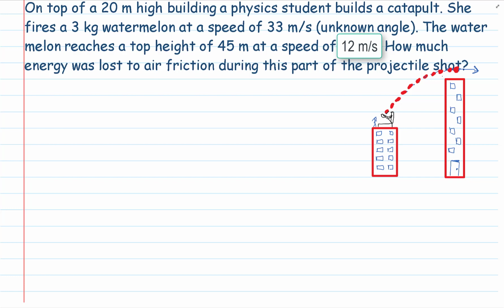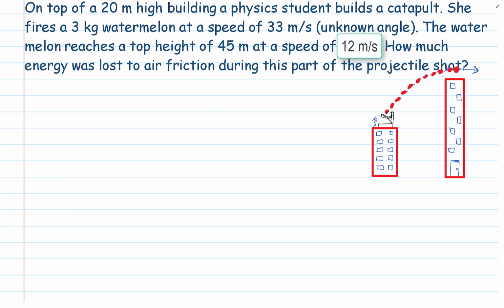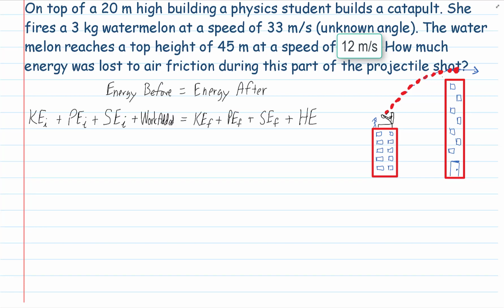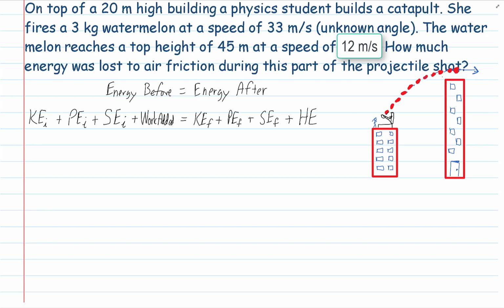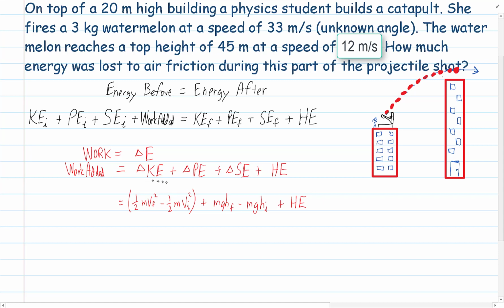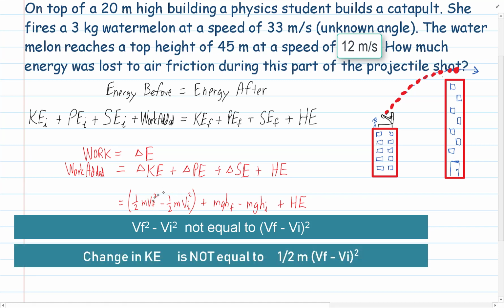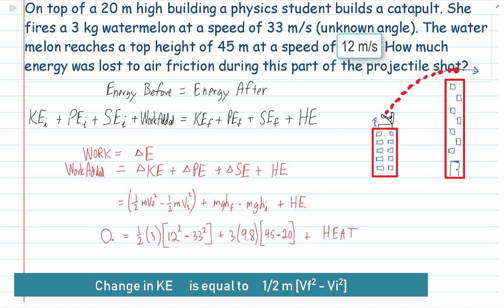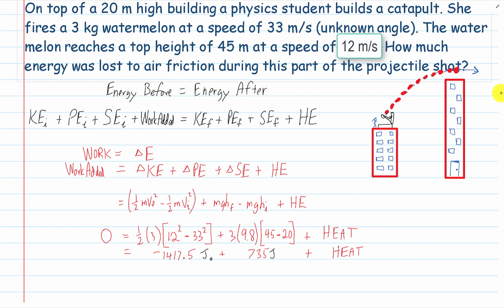Physics 12 - Chapter 3.5 conservation of Energy-watermelon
Physics 12
Chapter 3.5